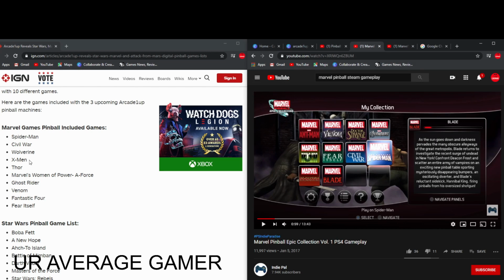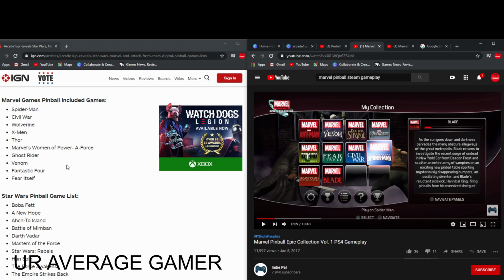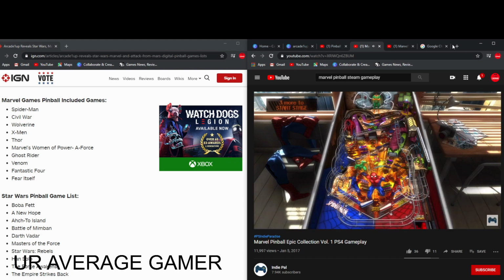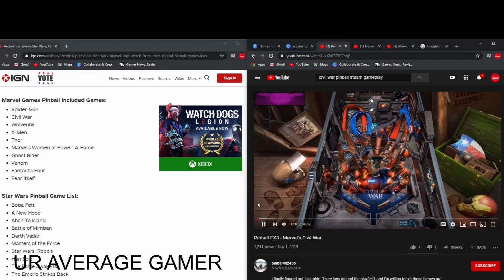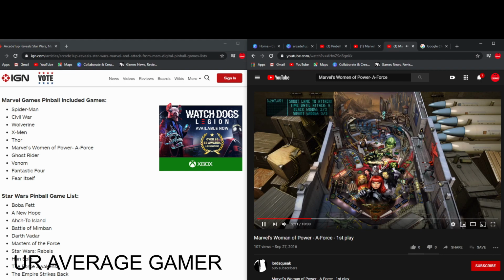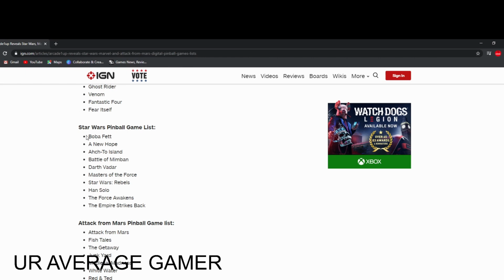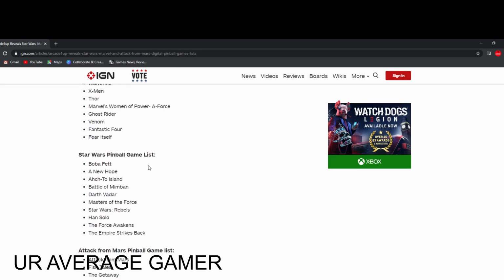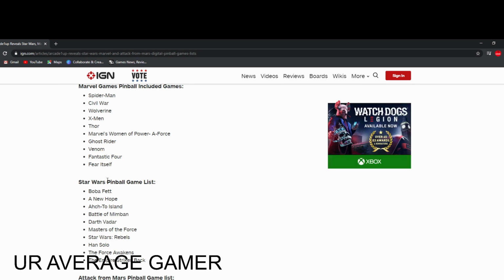Arcade1up Reveals Star Wars, Marvel and Attack from Mars tables.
Arcade1up Reveals Star Wars, Marvel and Attack from Mars tables. Show some gameplay of the upcoming tables.